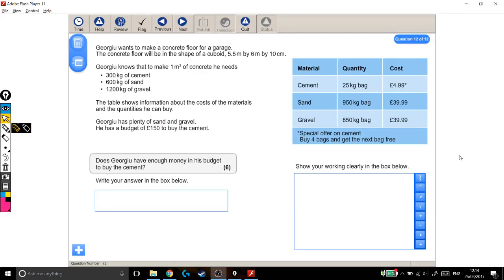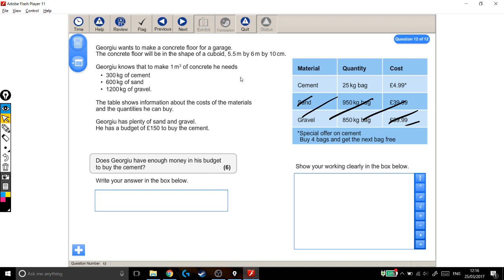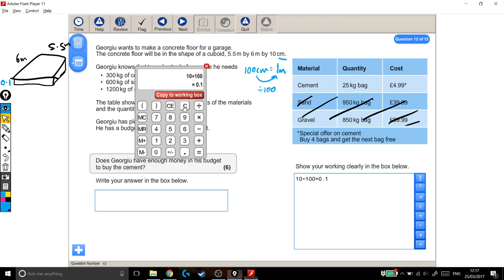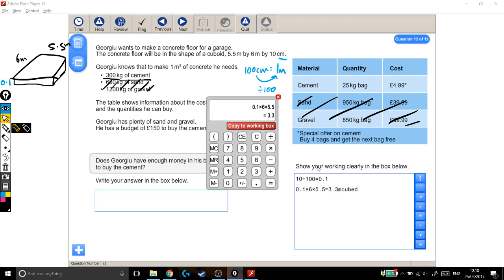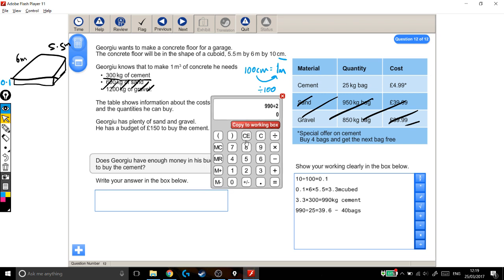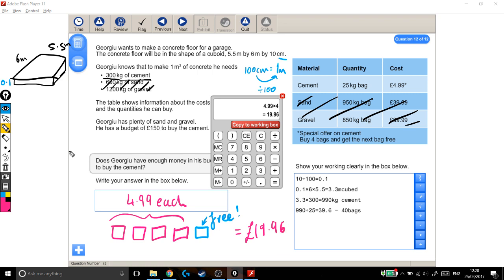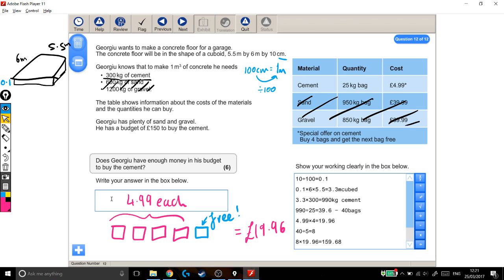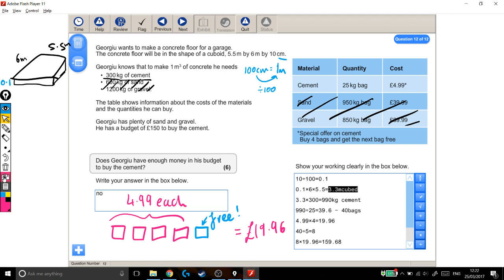Functional Skills Exams Solutions - Level 2 2015 - Question 12